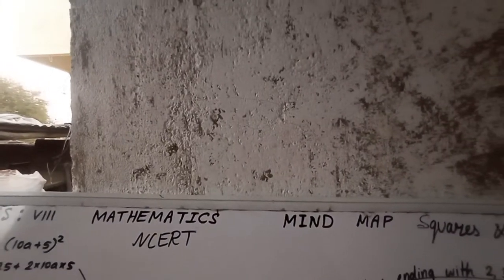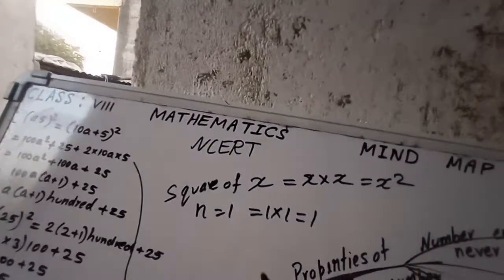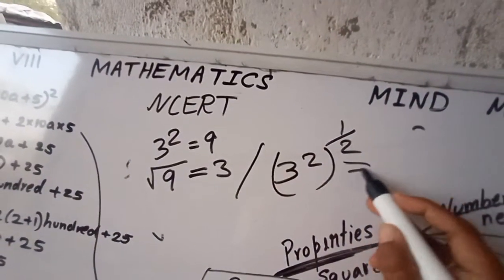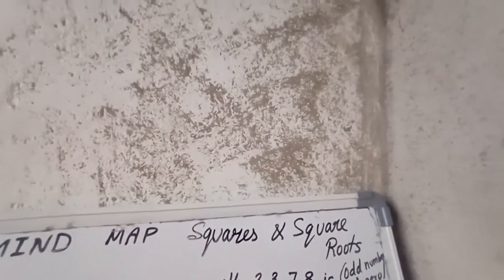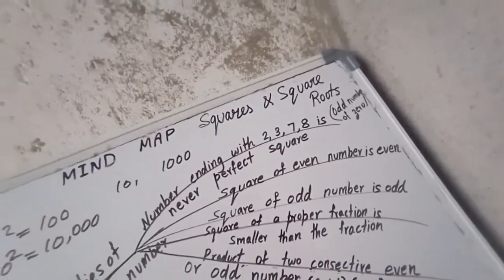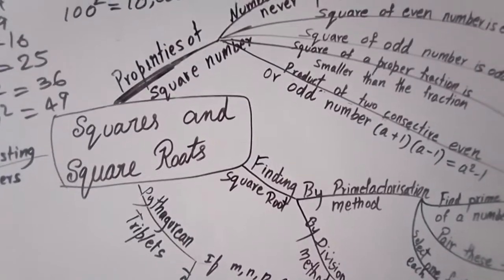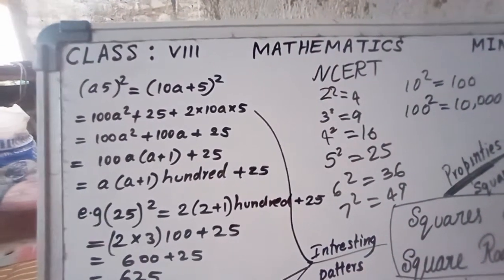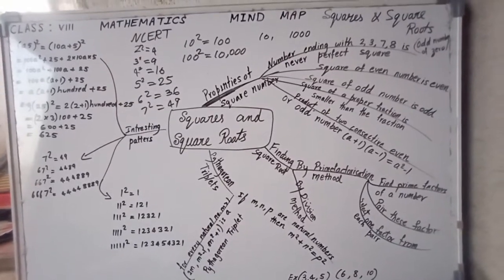Mind Map of Squares and Square Roots| Class 8th Mathematics.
Mathematics of Class VIII , Squares and Square Roots.